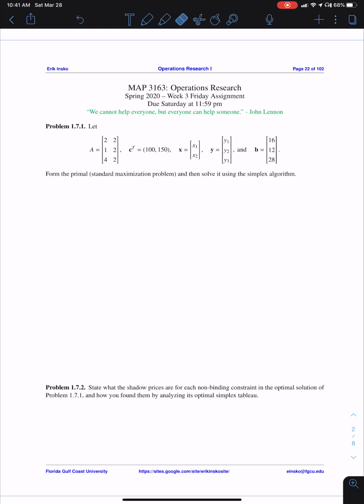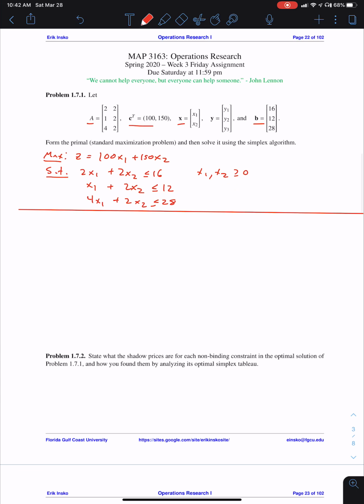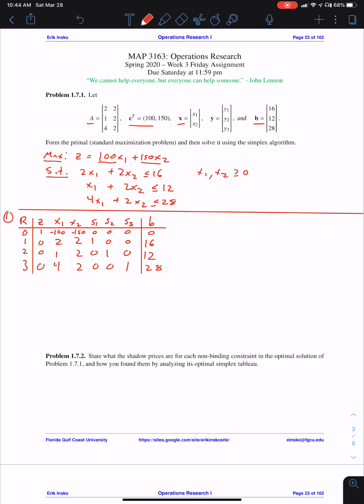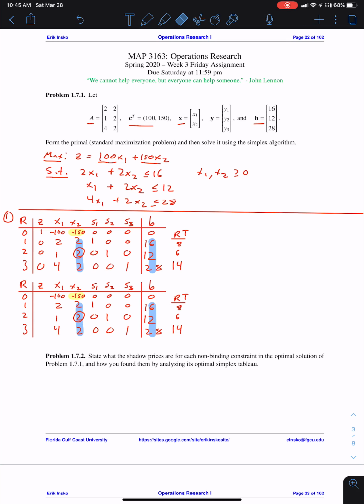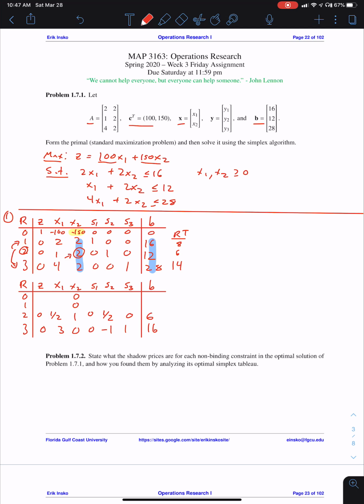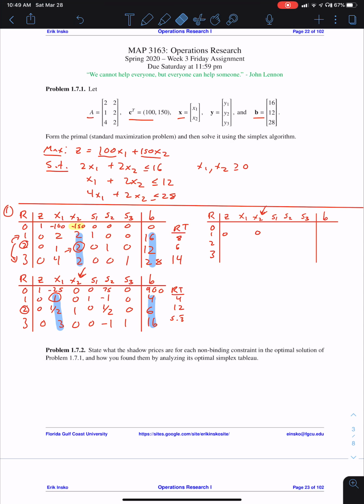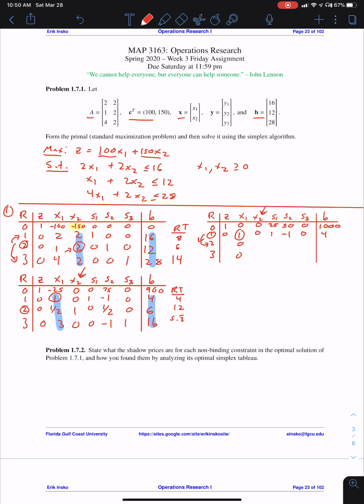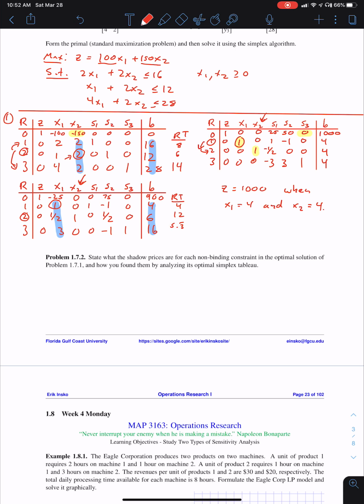Week 3 Assignment